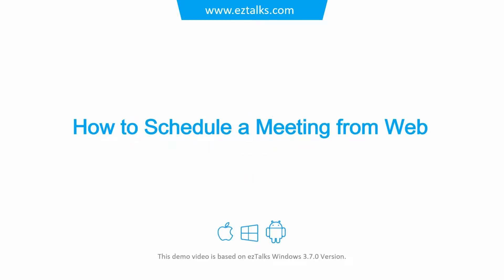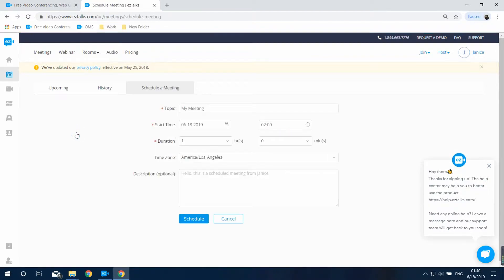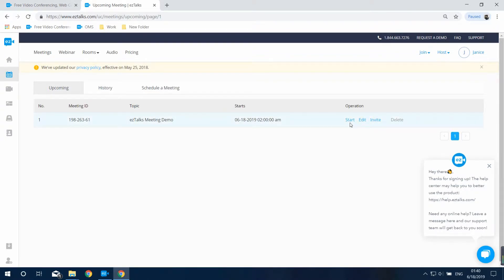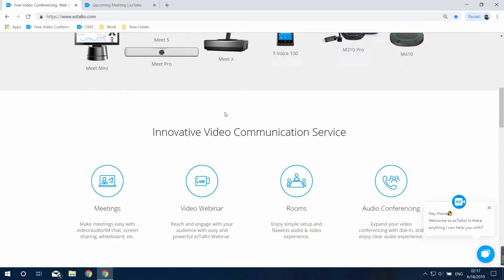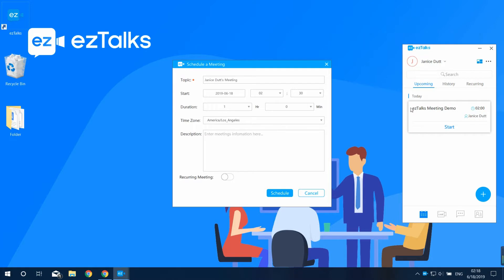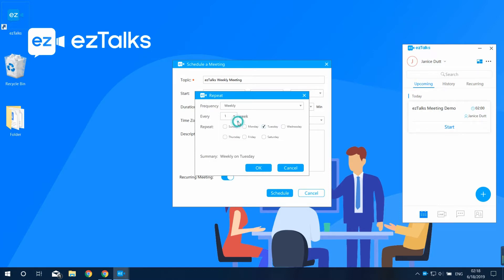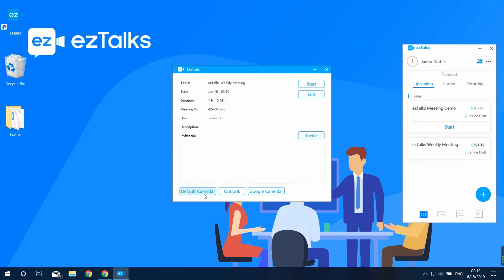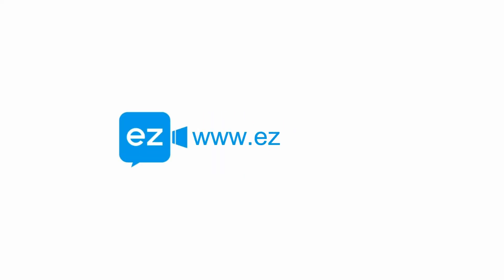Part 2 - How to schedule a meeting [ezTalks Meetings]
The video shows how to schedule a meeting. You can schedule a meeting from the ezTalks web dashboard or directly from the ezTalks app.